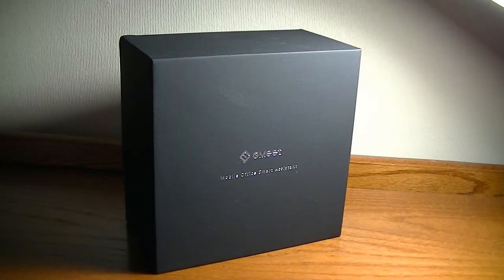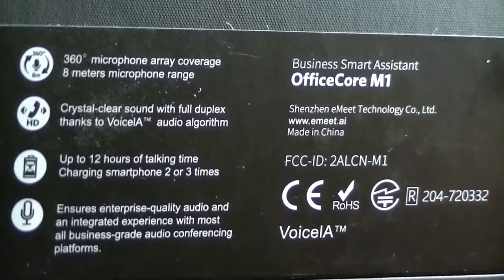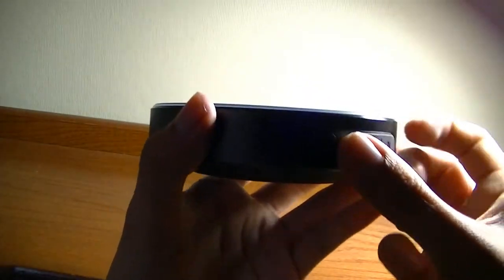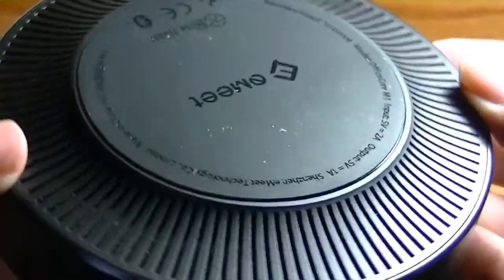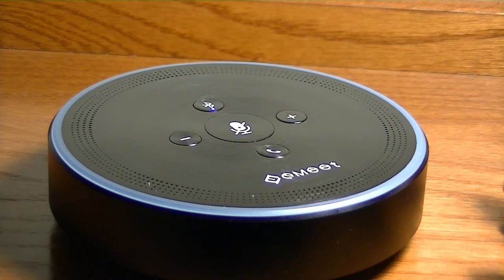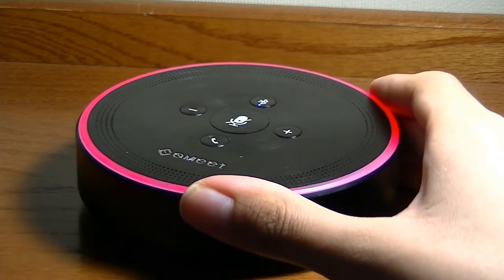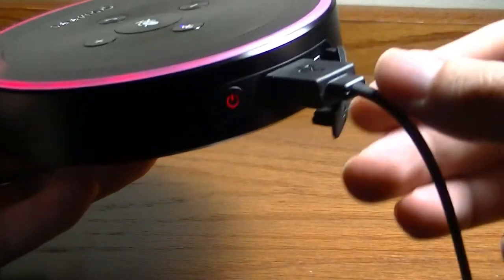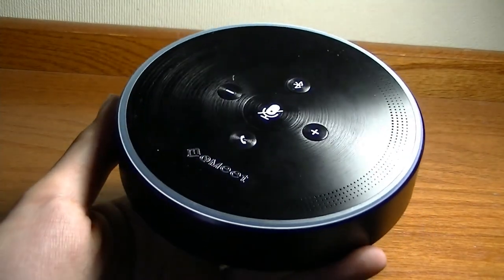REVIEW: eMeet OfficeCore M1 Bluetooth Smart Speaker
eMeet OfficeCore M1 Bluetooth Conference Speaker System

Details:
360° OMNI-DIRECTIONAL AUDIO CLEARER SOUND FOR MEETINGS: eMeet M1 bluetooth speakerphone supports 26ft far-field voice recognition and 6 + 1 microphone arrays 360° omni-directional Audio Pickup. The conference speaker guarantee everyone hear from any direction. Great sound for conference calls and streaming multimedia.
EASY SETUP AND USE: This Conference phone optimized uc experience, set-up in seconds. With the help of eMeet conference speaker seamless connectivity, simple plug and play set up via USB or Bluetooth to get your meetings started quickly.
CONFERENCE SPEAKER PLAY ALL DAY: Built-in 5200mAh rechargeable battery, speakerphone works as a power bank supports up to 12 hours playtime,20 hours music playback and 1 month standby time. Support power output, almost 2.5 full charges to iPhone 7 with bluetooth speaker phone No worries about long-time hold meetings wherever you go.
COMPACT AND PORTABLE DESIGN: Small and light, carrying case is provided, hold meetings wherever you go, compact and portable design lets you hold conference calls anywhere. The bluetooth speakerphone lets you take audio conferencing to a whole new level as you turn any room into a conference room. You can join the conversation anytime anywhere.
COMPATIBLE WITH ALL OFFICE DEVICES: Office Speakerphone support multiple devices, Skype, Google Hangout, Microsoft Lync, Cisco, Avaya, FaceTime,etc. To get crystal clear calls with eMeet speakerphone with no feedback or echo. Keep your conversations flowing to maximize your meeting time. Benefit from full compatibility call control, with the leading UC/Softphone solutions and any Bluetooth enabled smartphone or tablet.

MEETING IN ROOMS WITH NO SPEAKERPHONE?
EMEET CONFERENCE SPEAKER SOLVE YOUR PROBLEM.
The eMeet M1 Bluetooth speakerphone lets you take audio conferencing to a whole new level as you turn any room into a conference room. With the conference speaker you can join the conversation anytime and anywhere with a slim, compact design, outstanding sound quality and a plug-and-play solution for all your devices - connect and dial-in, that's it.

REMARKABLE VOICE QUALITY
The new standard for everyday conferencing. With simultaneous two-way conversation, eMeet M1 will exceed your expectations in medium to small conference rooms. The bluetooth conference speaker deliver remarkable voice quality, users can speak in a normal voice and be heard clearly up to ten feet away - making every call a more productive call.

HIGH QUALITY CRYSTAL CLEAR SOUND
eMeet conference speaker phone supports 26ft far-field voice recognition and 360° Omni-directional Audio Pickup. Built-in VoiceIA™ ALGORITHM (Noise Suppression&Echo Cancellation&Vocal Booster), all of these technologies guarantee everyone hear and to be heared from any direction, even in noisy environments or a large conference room. Great sound for conference calls and streaming multimedia.

CHARGE YOUR PHONE DEVICES WHEN NEEDED
Built-in 5200mAh rechargeable battery,speakerphone works as a power bank supports up to 12 hours playtime, 20 hours music playback and 1 month standby time. Support power output, almost 2.5 full charges to iphone 7 With bluetooth speaker phone No worries about long-time hold meetings wherever you go.

Bluetooth Distance: 65ft
Bluetooth Version: Bluetooth 4.1, BLE
Compatible Software: Skype, Google Hangout, Microsoft Lync, Cisco, Avaya, Face time, Ding talk, ect.